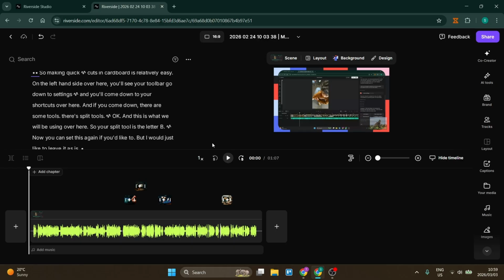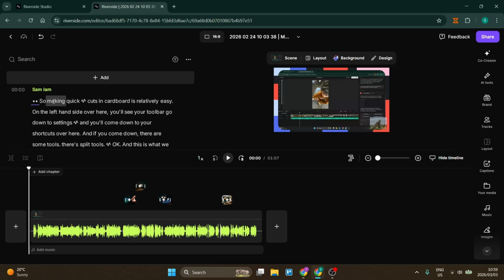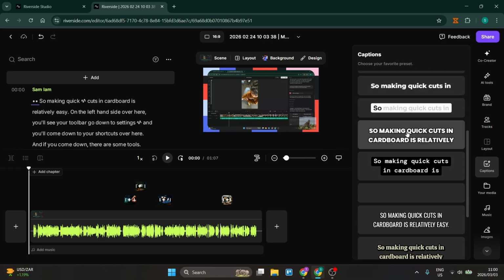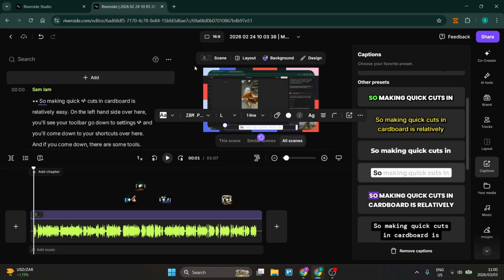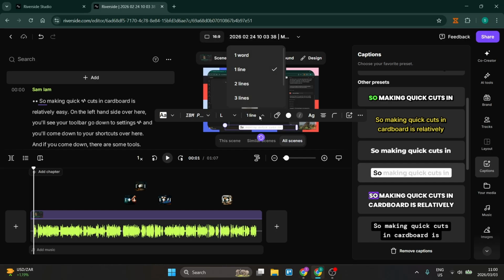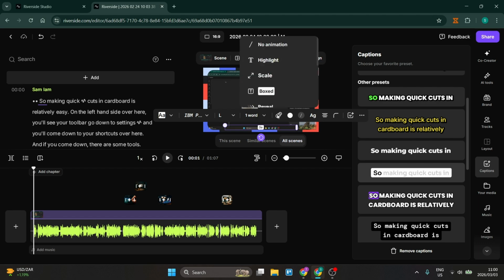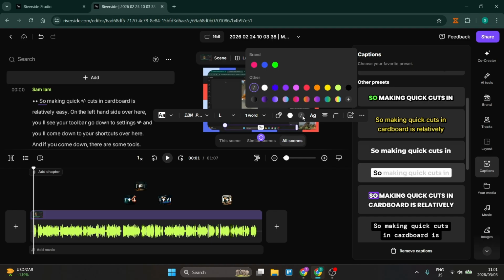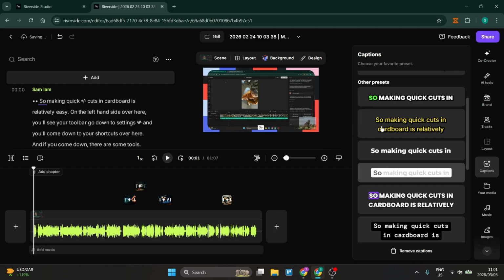How to Add Captions in Riverside | Riverside Tutorial 2026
In this video, "How to Add Captions in Riverside | Riverside Tutorial", I'll walk you through the exact steps you need to take to generate and style auto-captions from Riverside transcripts for maximum engagement. Whether burned-in or SRT exports, these tools boost accessibility effortlessly.

Click the caption button in the editor to auto-generate from clips, then customize fonts, shadows, and positioning. Save styles to Brand Kit for consistent application.

What you'll learn in this video:
✅ Auto-generating captions from transcripts
✅ Customizing styles and animations
✅ Positioning for solo vs. multi-speaker
✅ Exporting SRT subtitle files
✅ Tips for platform-optimized captions

👩‍🎓 Retention-focused creators
👨‍💼 Marketers increasing watch time
📈 Global teams adding accessibility
💼 Anyone who wants to learn Riverside the right way.